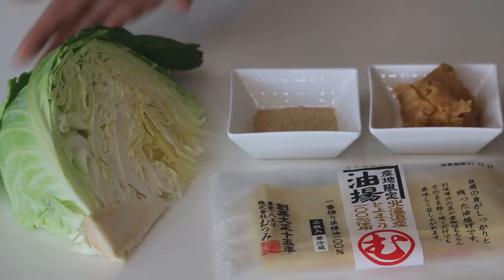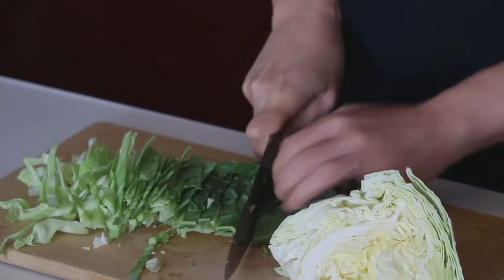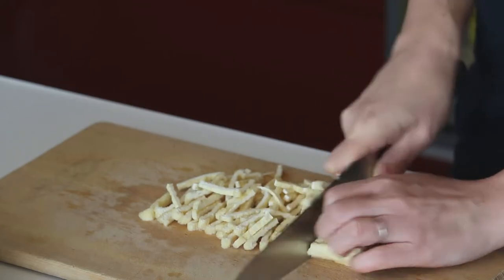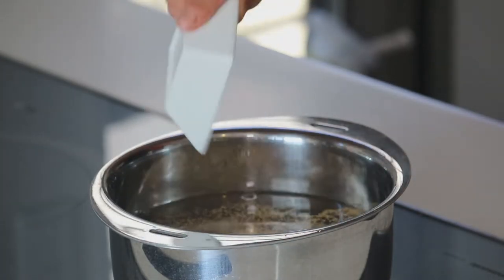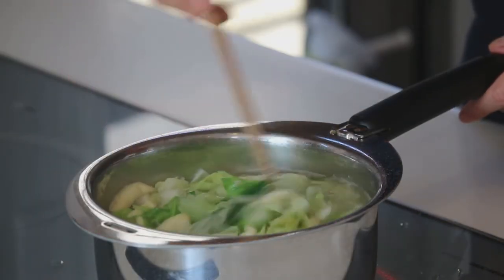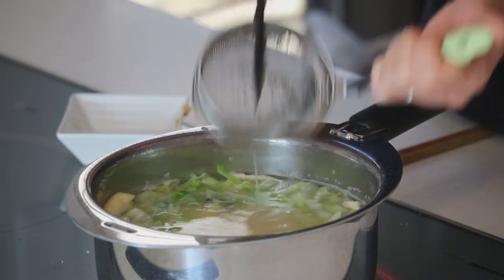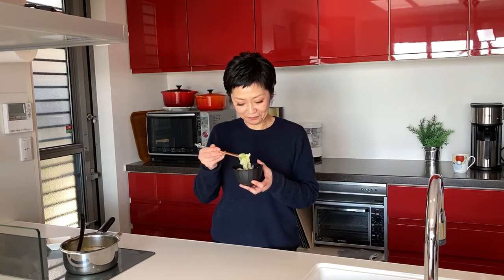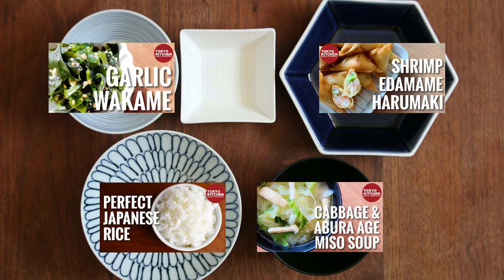HOW TO MAKE CABBAGE AND ABURAAGE MISO SOUP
Learn how to make Cabbage and Abura age Miso Soup.